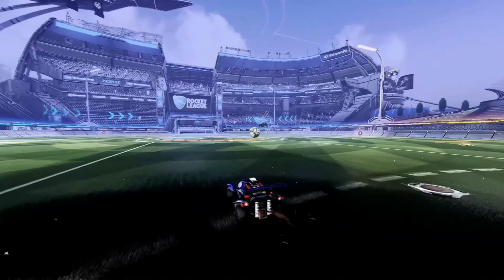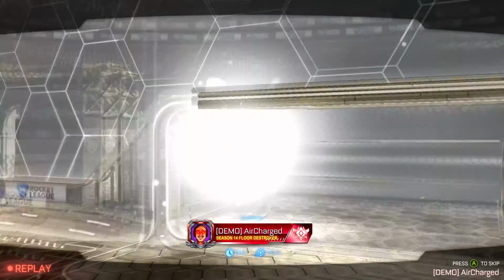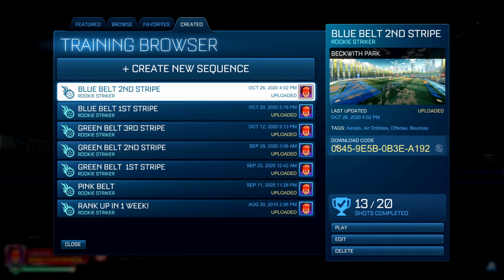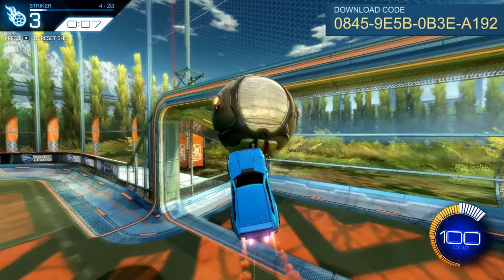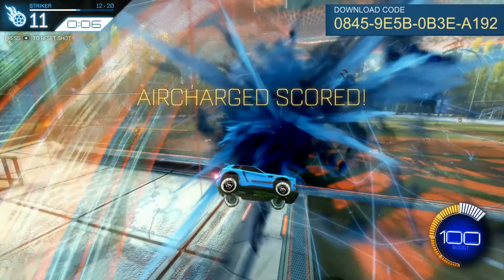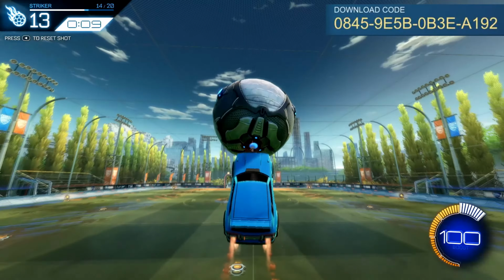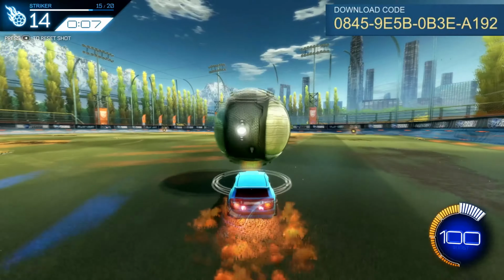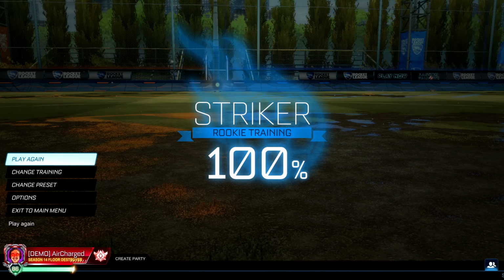✔️How To AIR DRIBBLE | THE COMPLETE ROCKET LEAGUE MASTERY COURSE! Episode 7 - Blue Belt 2nd✔️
In this episode of the Rocket League Mastery system, we learn the first weapon in the blue belt (bounce dribble) system. As we now have a sound understanding of the bounce dribble, specifically from the front pushing forward, we can now use it to transition to the air dribble. This gives you great opportunities, via air dribbles, or via air dribble bumps.

Alternatively come to the discord if you require any assistance.

Timings:
00:00 - Introduction
00:38 - How/ Why Of Bounce Air Dribbles
03:30 - Training Pack + Example
08:20 - Outro

Description tags: Rocket League Course, Rocket League tips, Air Dribble